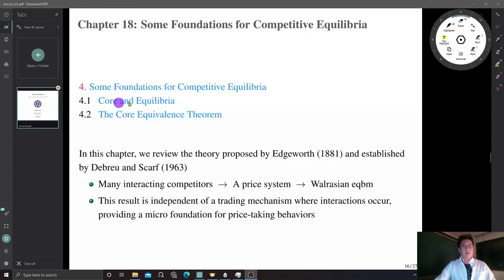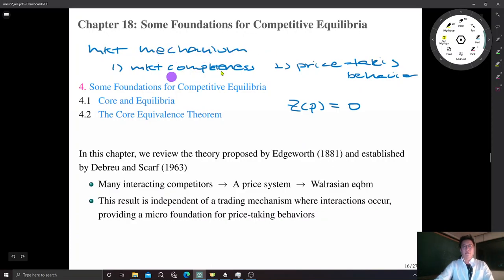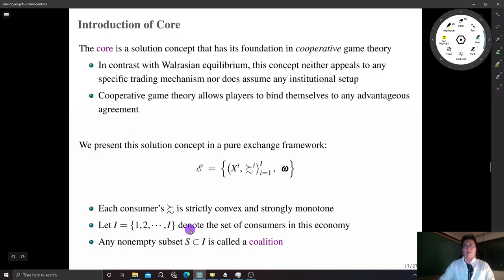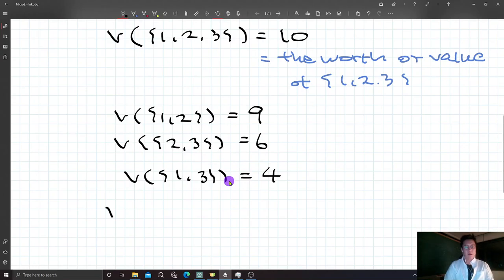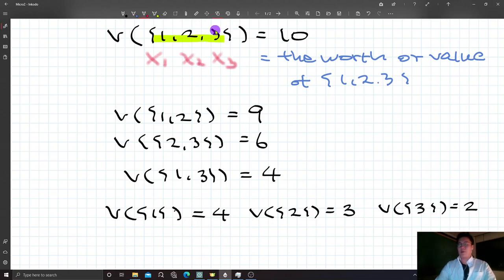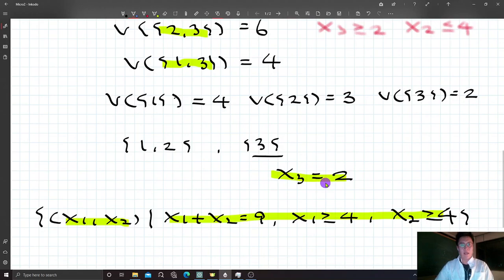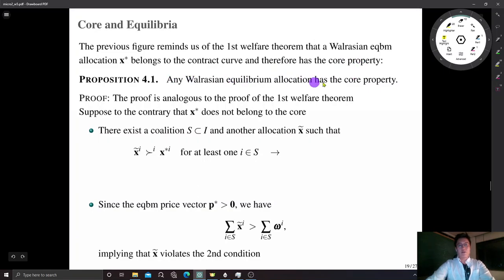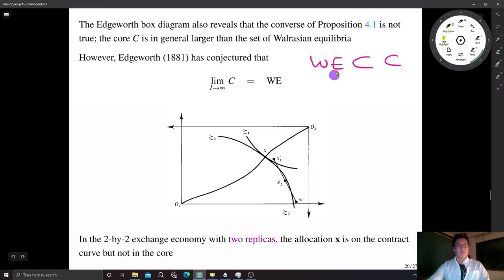Microeconomics 2 Week 6-1: Core and Equilibria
This is a lecture video for the graduate course "Microeconomics 2" at Yonsei university spring 2021. In this video, we go over Edgeworth's conjecture (1881) that interacting competitors lead to a socially desirable allocation in a large economy, with the concept of the core.